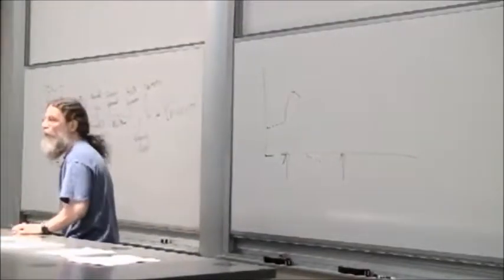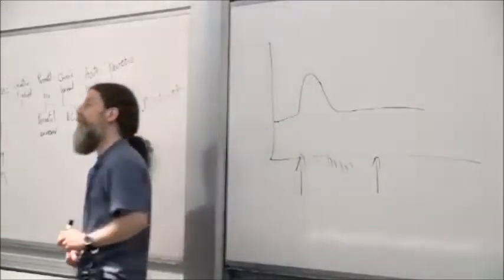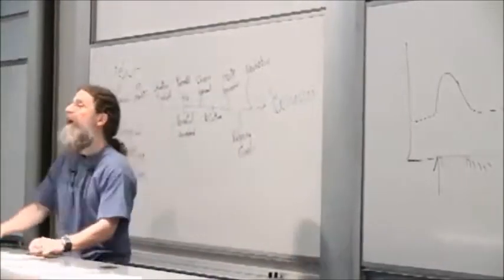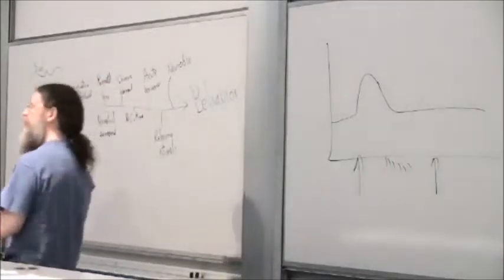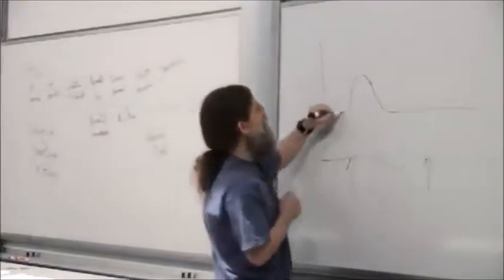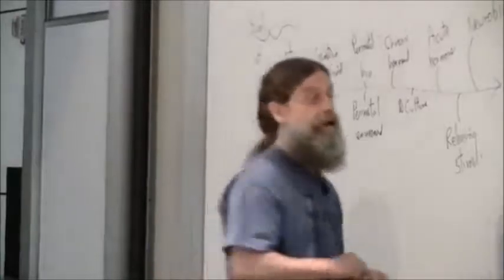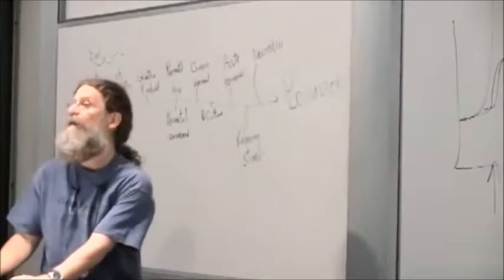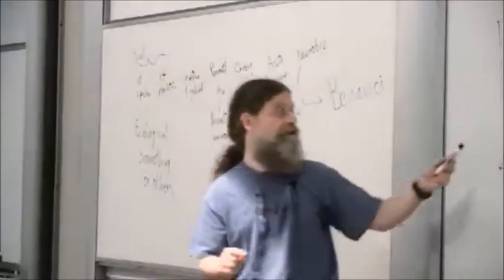Psychology and ELT - Intermittent Reinforcement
Here is a question for you: scientists have discovered that when teaching monkeys to press a lever for a food reward, their dopamine rises just before they receive it. Now what do you think would happen if we introduced an element of uncertainty? What if the monkeys got their reward (unpredictably) only half the time? Would the spike in dopamine be smaller, the same or bigger? Watch the great Robert Sapolsky explain this idea of ‘Intermittent Reinforcement’ and ask yourselves: what are the implications of this? What if before we rewarded students with a game or a song for instance, we were to toss a coin first? (‘Heads we do get to play the game, tails – back to the coursebook!’ An amazing idea!)